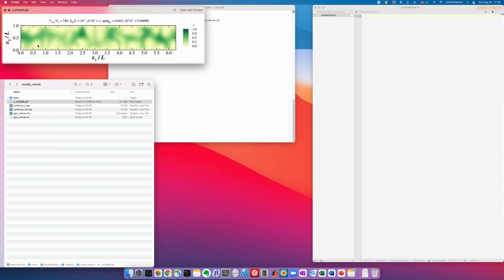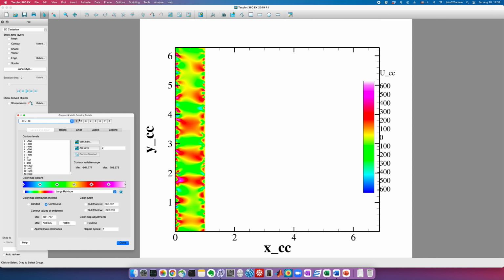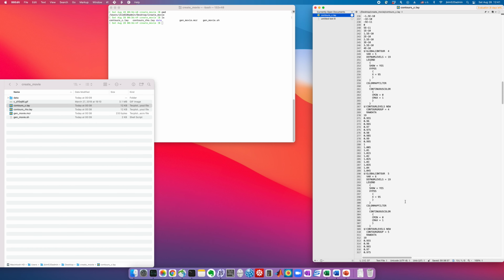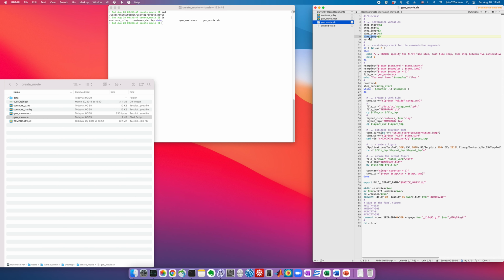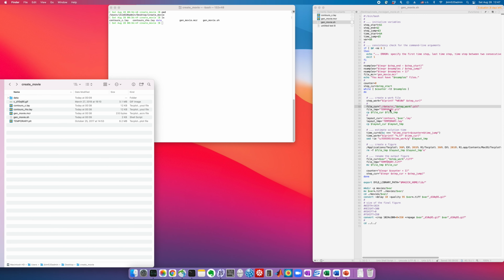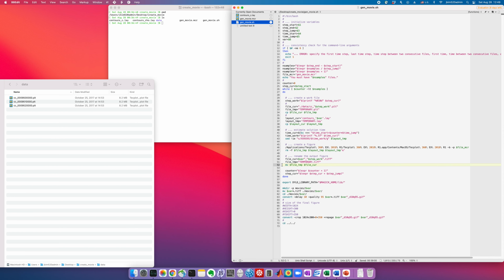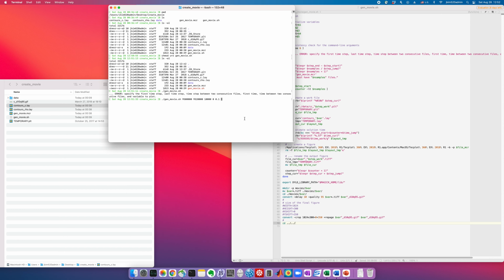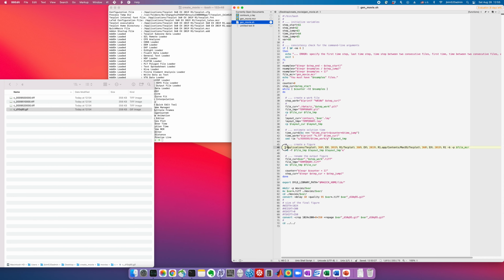[Tecplot] Create a movie using Tecplot and a bash script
If an individual data file is relatively small in size, you can read, say, 1000 data files all at the same time on your computer memory. However, if you have, say, 200GB data file, you cannot read 1000 files at the same time, and each file has to be processed one at a time. In that case, do some coding similar to what I did. Create one still picture at a time using Tecplot, repeat that while consistently renaming files and eventually merge them using convert so that a movie can be created.